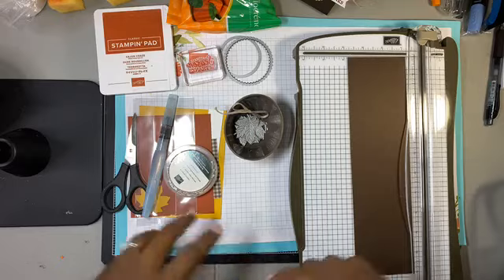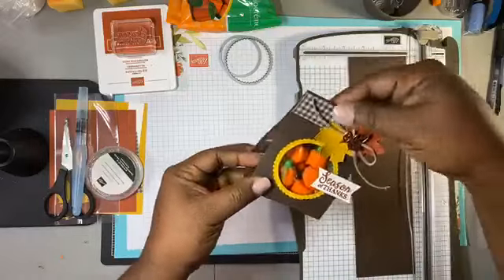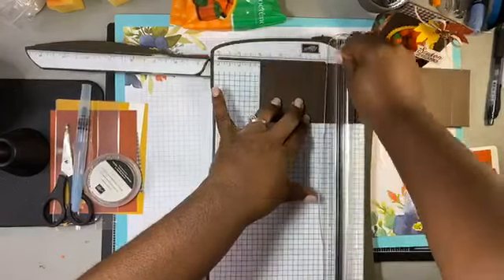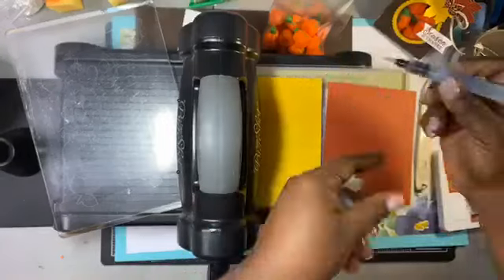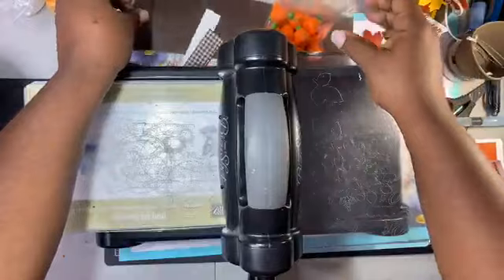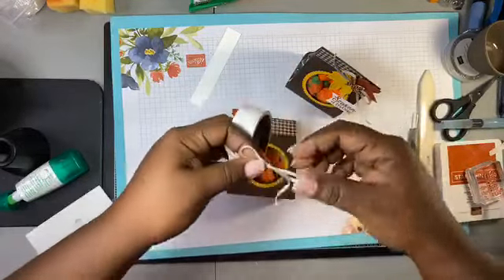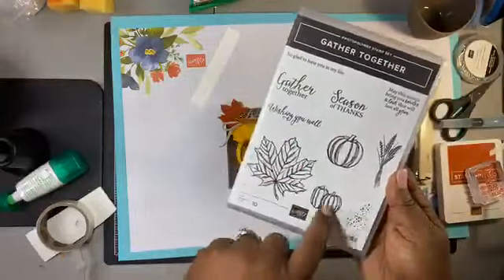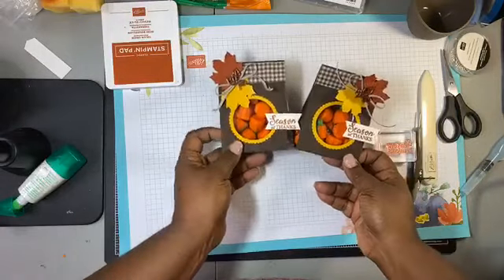Gather Together - STAMPIN LIVE - REPLAY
Want a quick and adorable treat for Fall?  Look no further! This treat is so super easy to put together just watch!